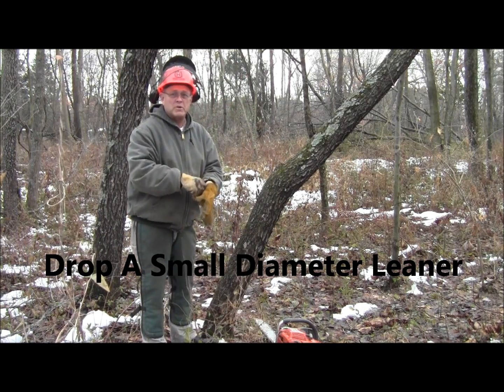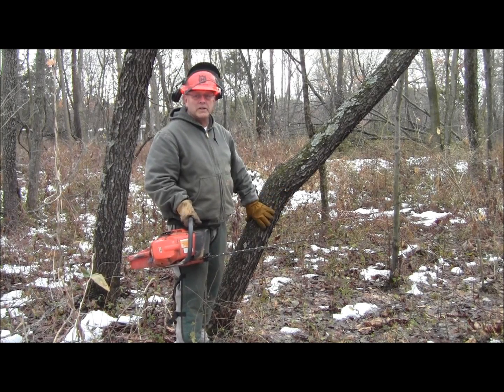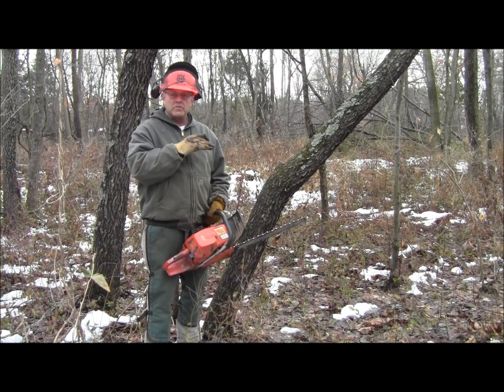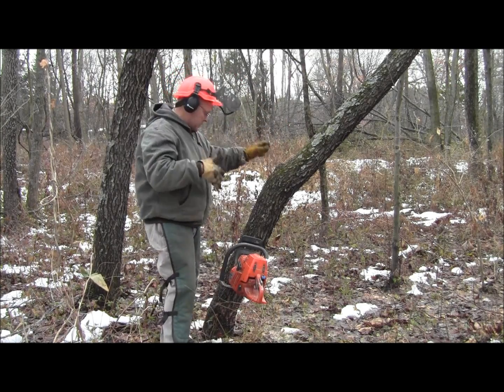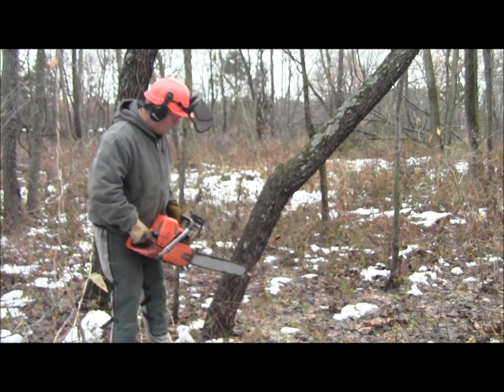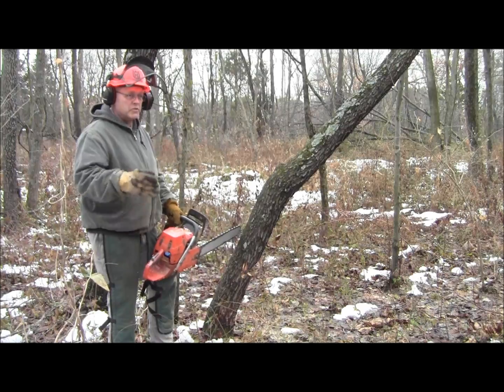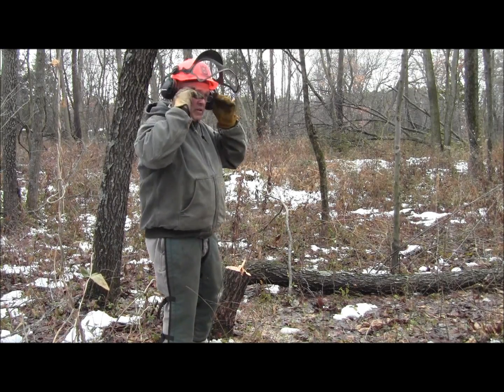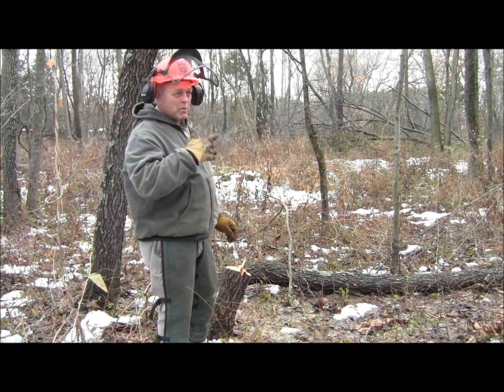Drop A Small Diameter Leaner Without It Splitting And Making A Barber Chair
Small diameter leaners do not have enough room in the stem to bore cut while establishing the back of the hinge.  Here is the easy solution: make the bore cut vertical, and you will have your hinge, plus an ample backstrap to keep that tree still while you set it up.  Here is another video showing this method